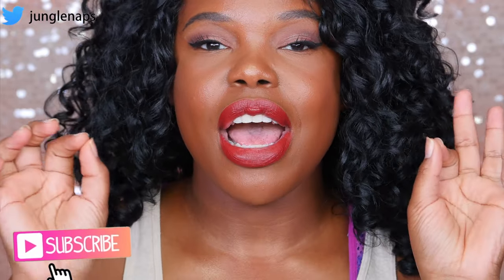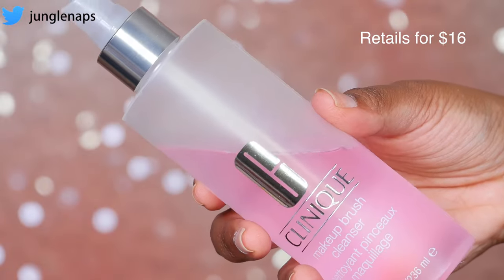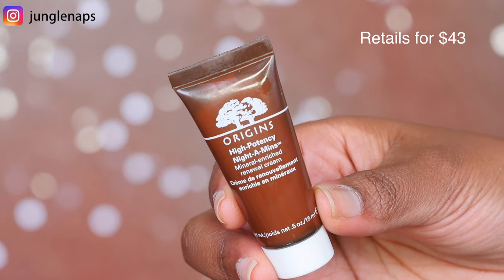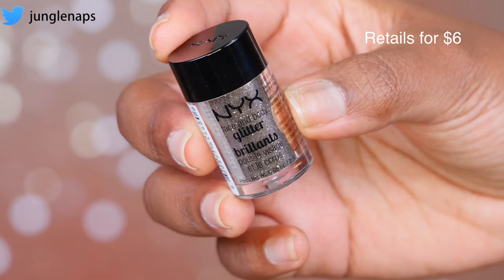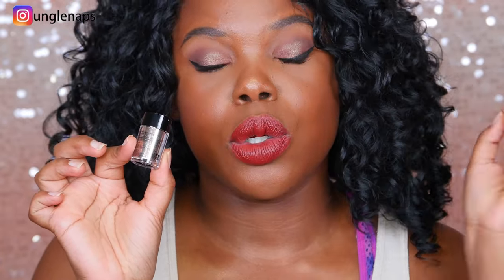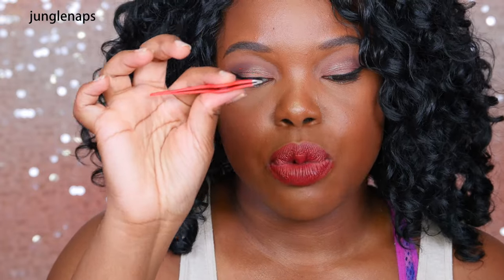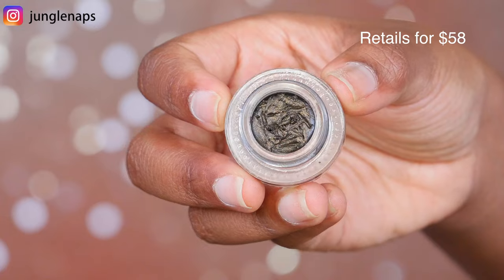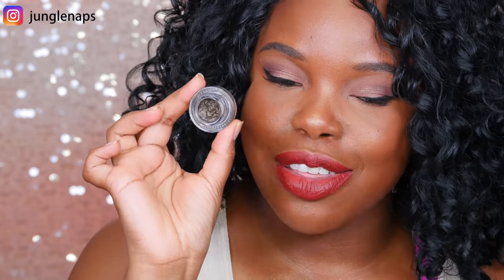Monthly Favorites March 2017 | NYX, ORIGINS, PUR & MORE!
I’m including some skincare and makeup for my March favorites. Let me know what products you loved in March.

♡ MONTHLY FAVORITES MARCH 2017 | JUNGLE NAPS  ♡

→ CLINIQUE MAKEUP BRUSH CLEANSER $16

→ ORIGINS HIGH POTENCY NIGHT-A-MINS (NIGHT CREAM) $43

→ NYX GLITTER (BRONZE) $6

→ BOBBI BROWN VITAMIN ENRICHED FACE BASE $58

→ NARS EYE PAIN (BAALBEK) $26

→ PUR DISAPPEARING INK 4-IN-1 CONCEALER (DARK) $24

Like my lashes? I get eyelash extensions.

WRITE TO ME HERE
Jensine Finn
34 Blair Park Rd